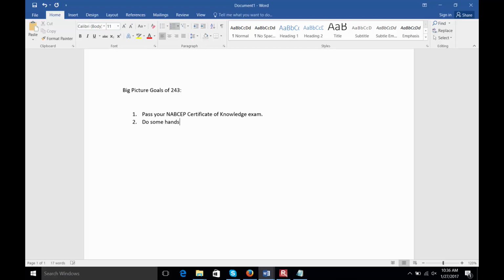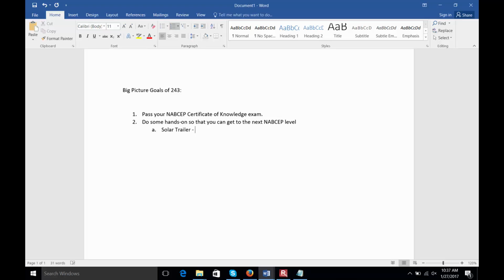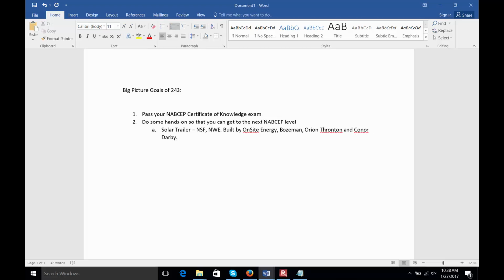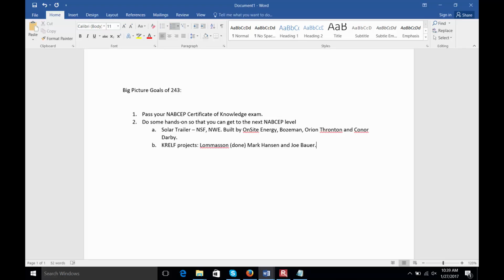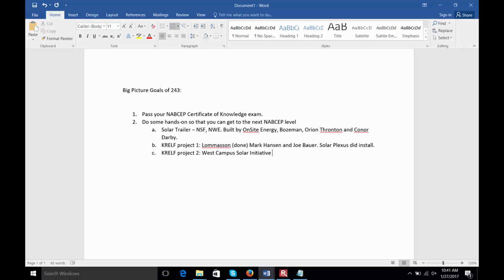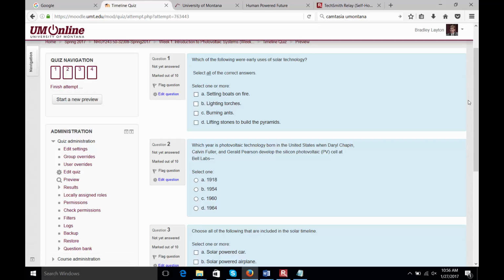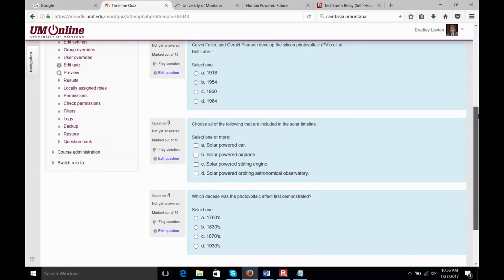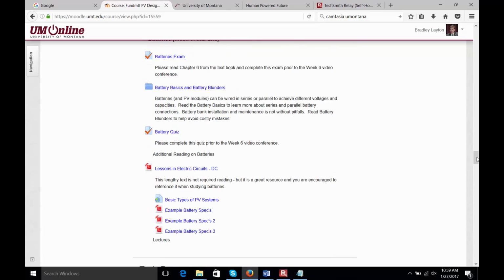NRGY_243_Lecture_01_01_description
Syllabus